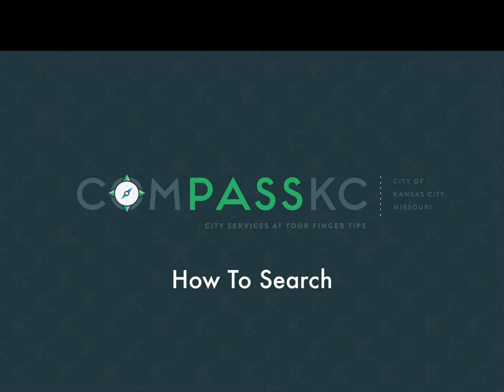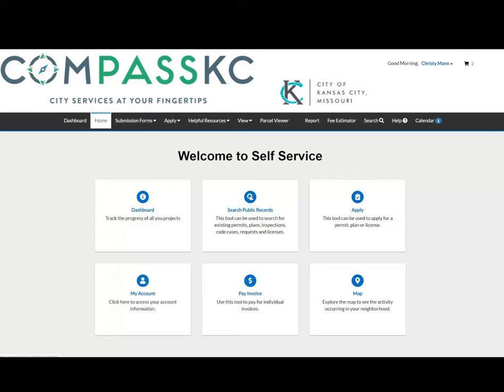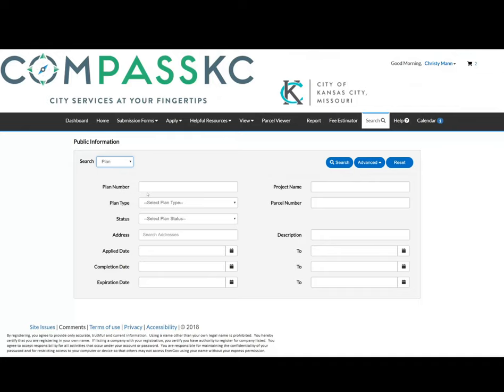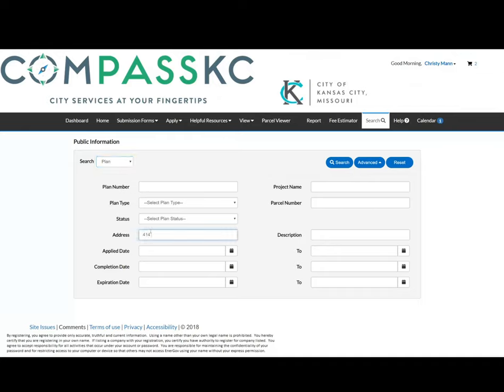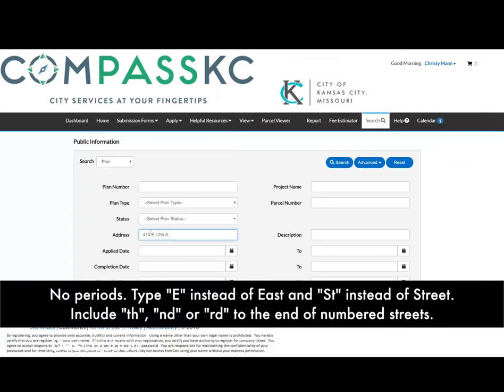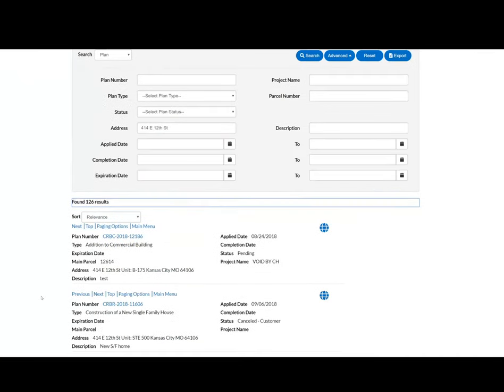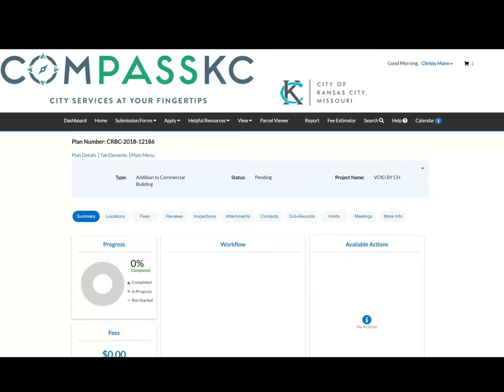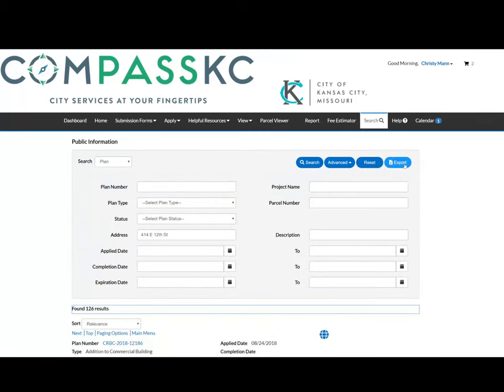Compass KC- How to Search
This video will show you how to search for records in the Compass KC system. Please visit kcmo.gov/Compasskc for more videos and tutorials.